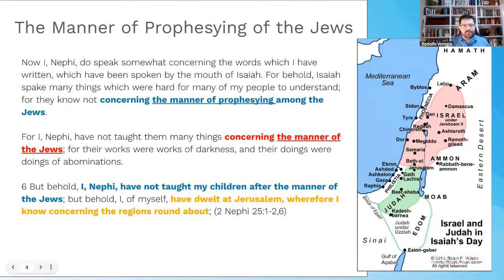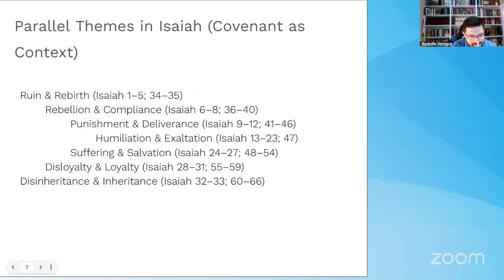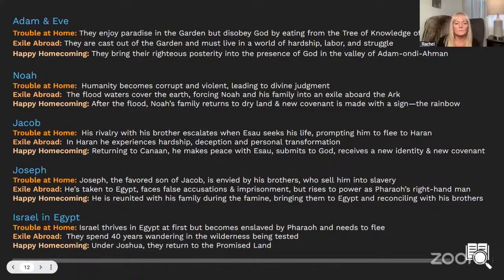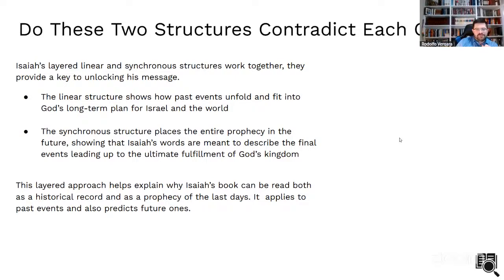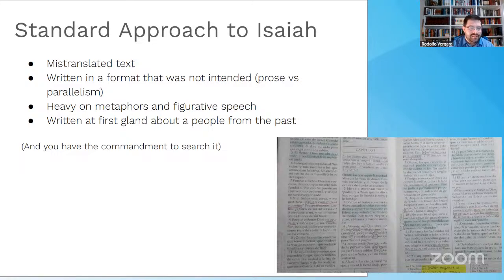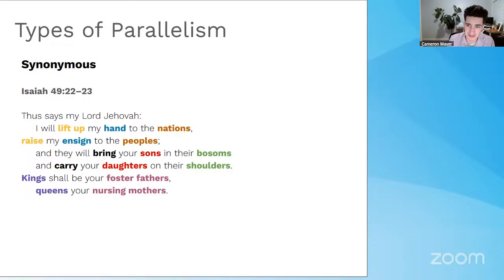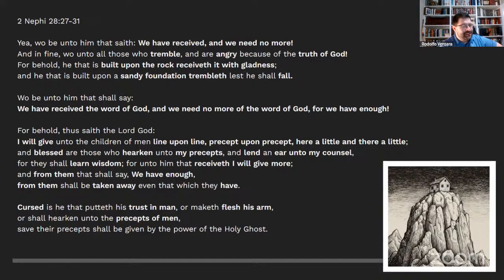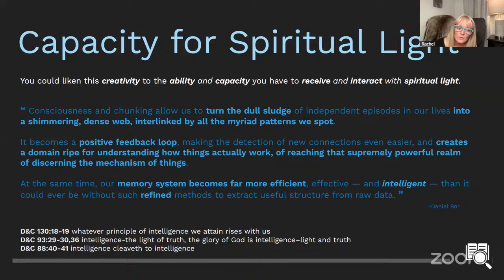Foundation 3: Keys to Understanding Isaiah